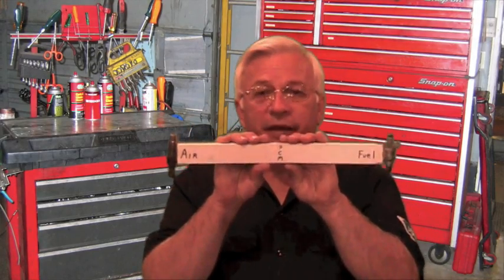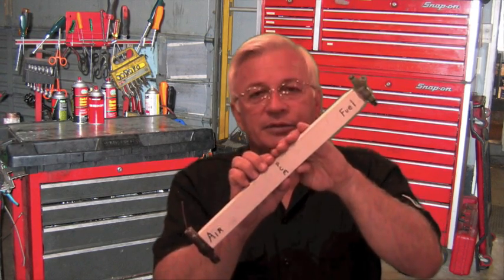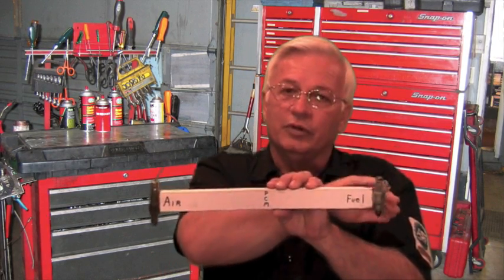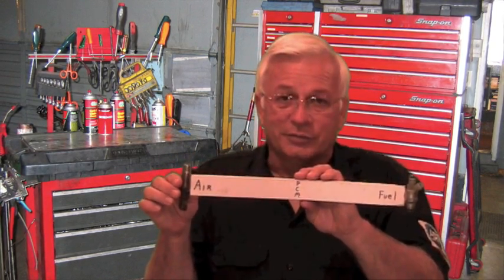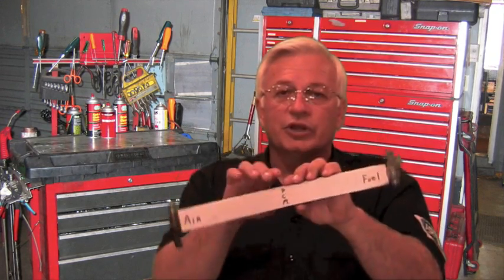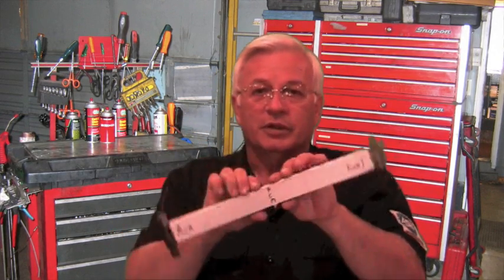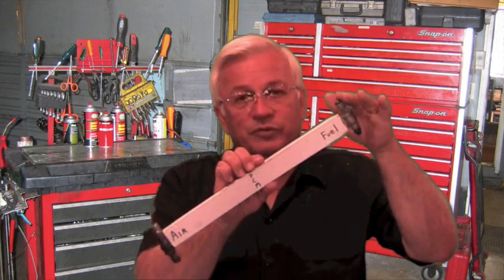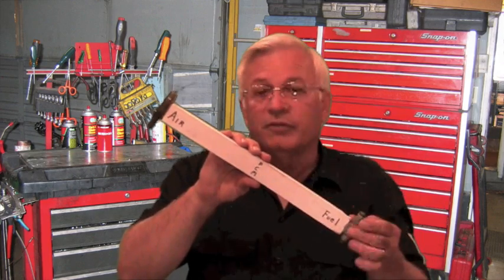Understanding Fuel Trim